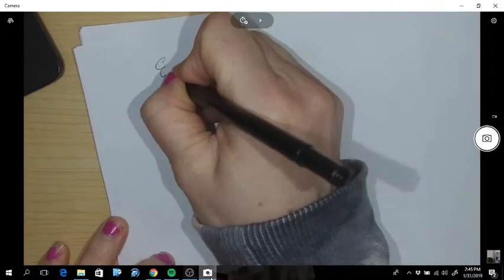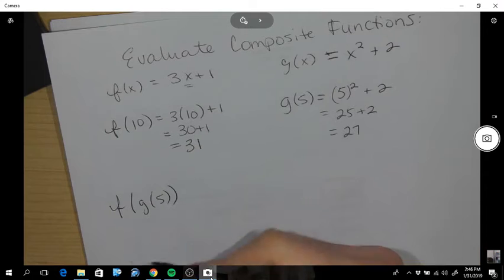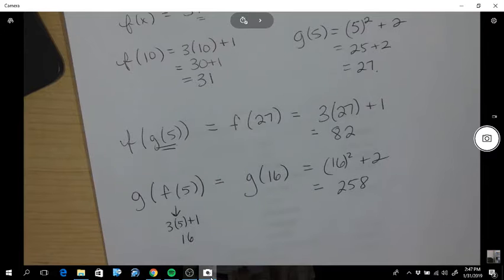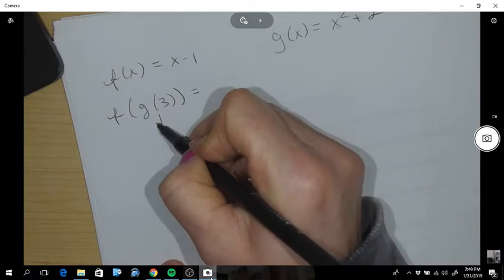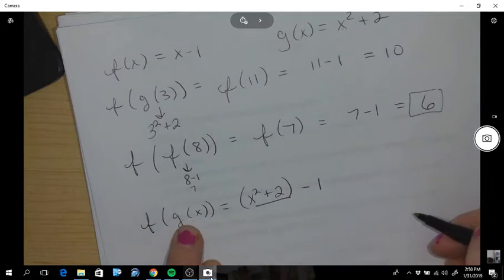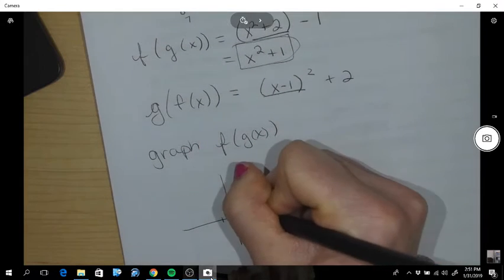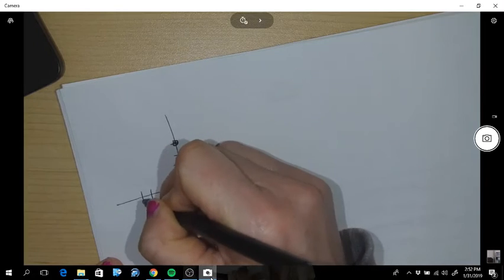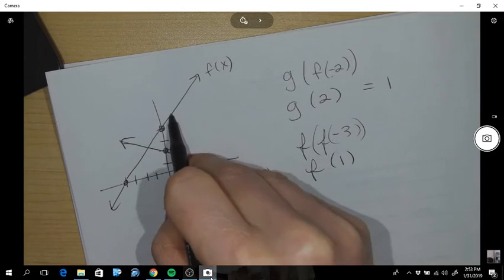gr 12 precalc 8 3 evaluate composite functions